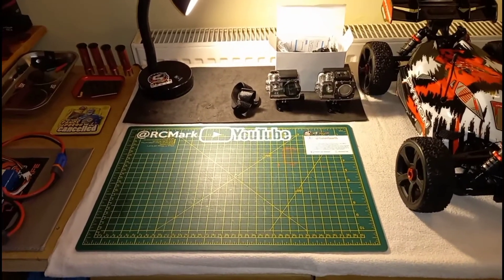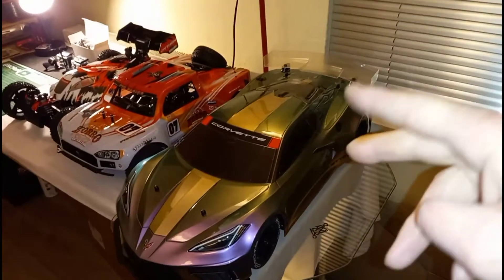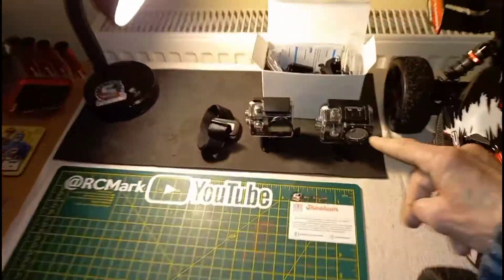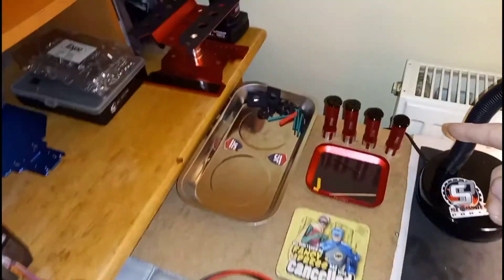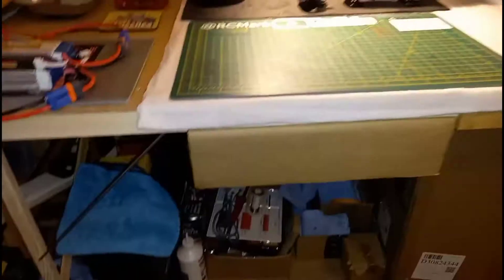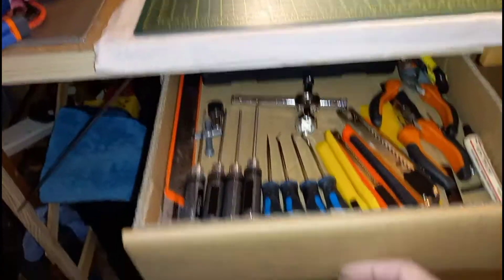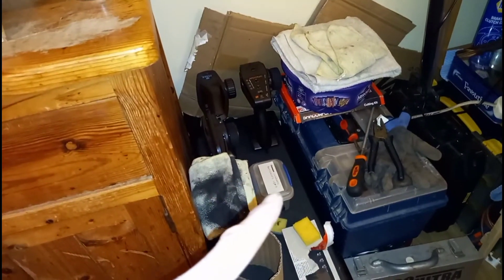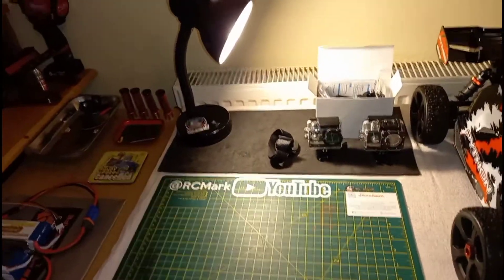Arrma Infraction V2 6s/corvettec8 , ftx zorro brushless,Corally Python 6s